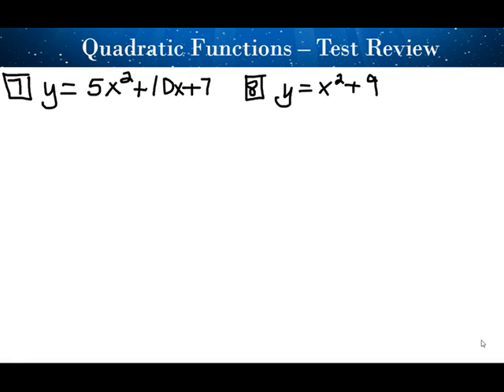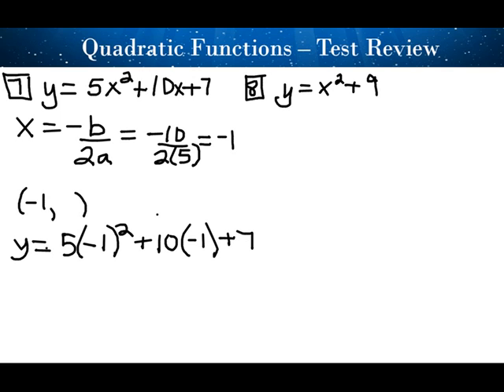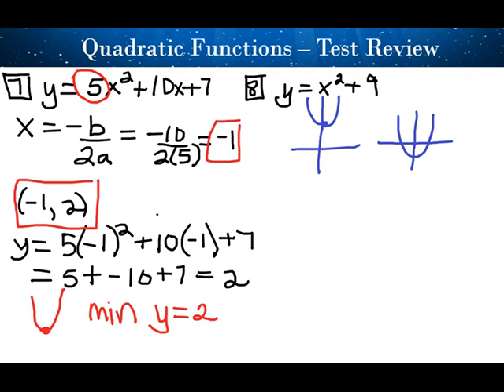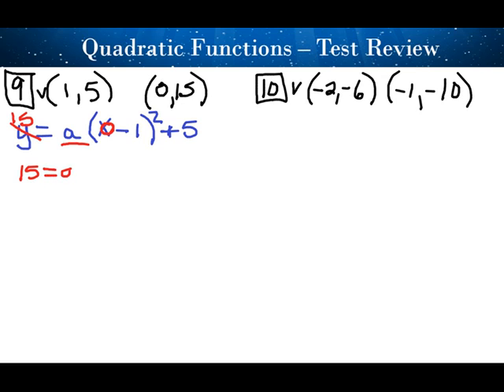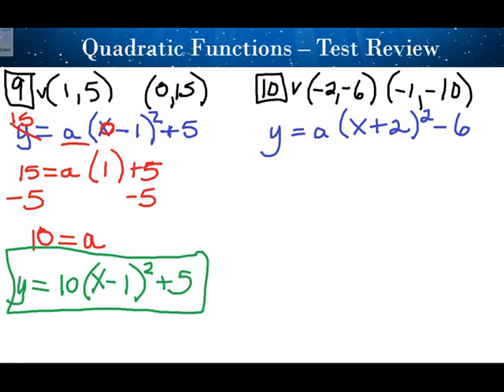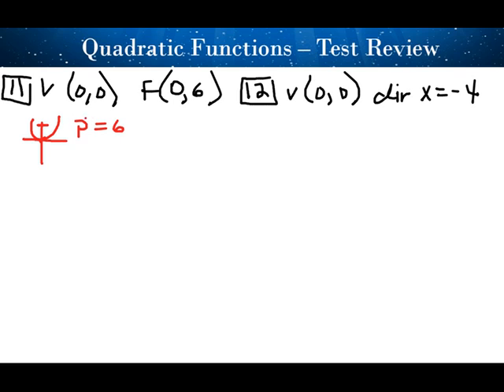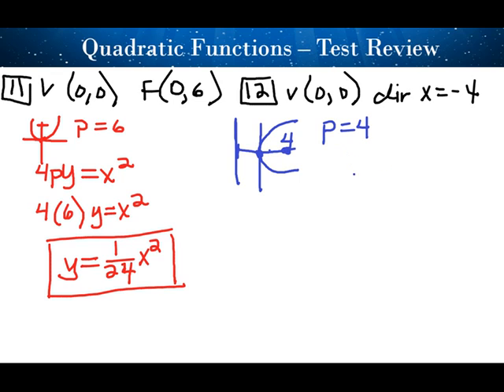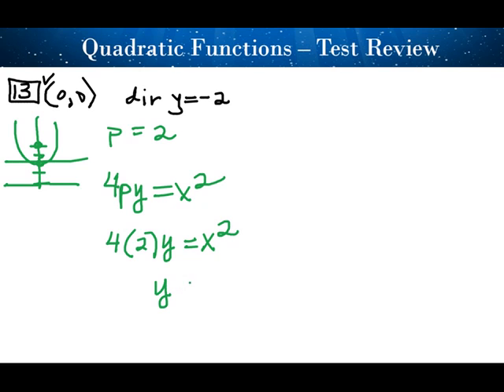Topic 5 Test Review Probs 7-13